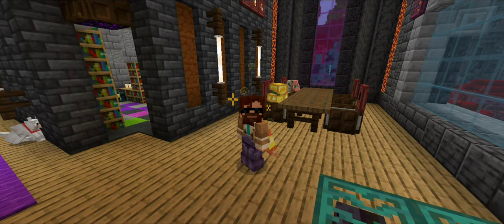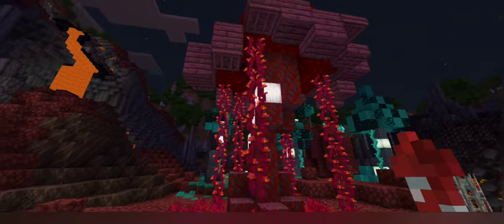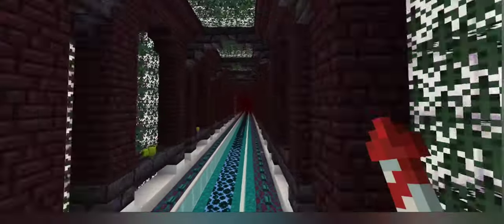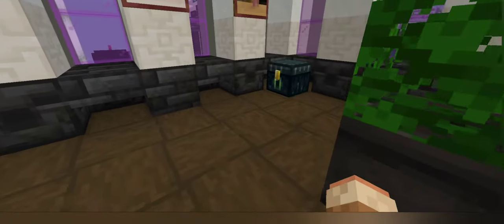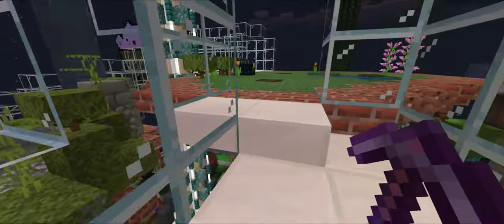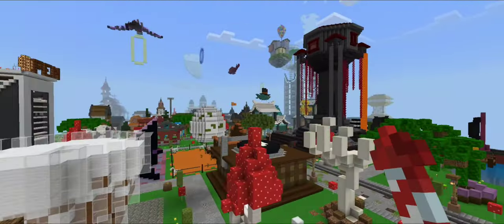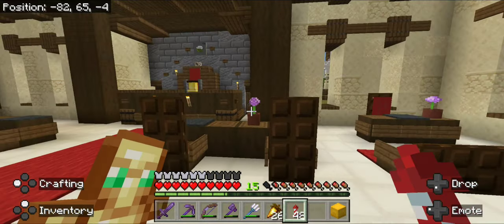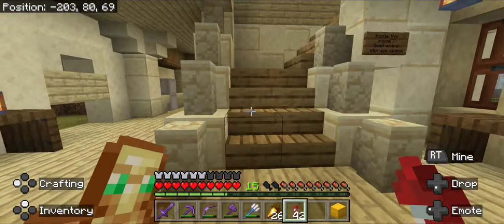Nether Infestation - Let's Play - GuildRock SMP - S.6 Ep. 4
Hey Everyone! been way too long! I'm finally getting back into making videos thiugh, so let's play and take a look at what's been going on for the past 4 months!

Music played during the flyover is a clip from "Elderforge," composed by Dan Kearns and Perforned by Dan Kearns and Tom Sahebjam. I have full permissions for this song.

Below is a list of links for the GuildRock SMP and all our creators!

**Links:**

**Content Creators:**